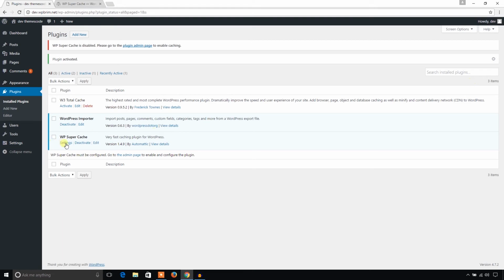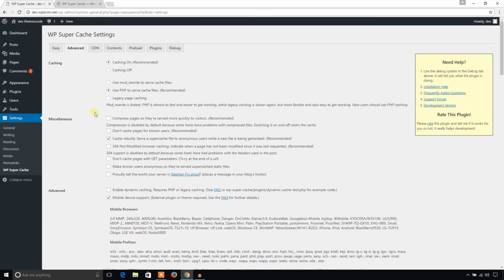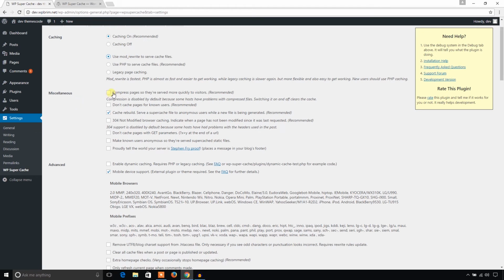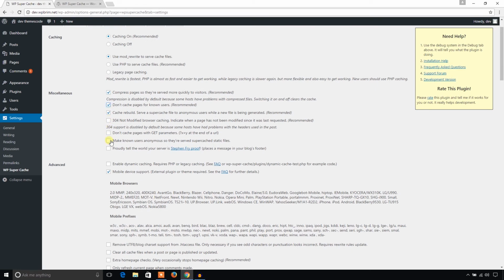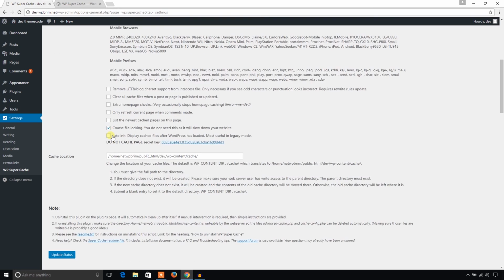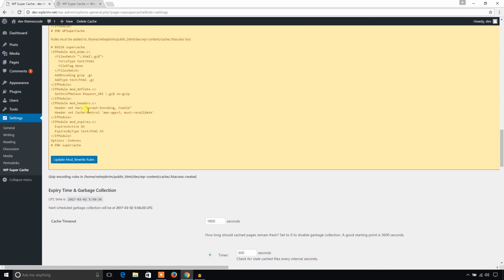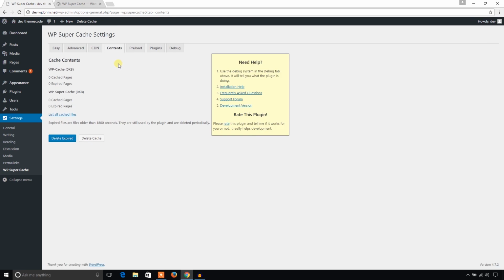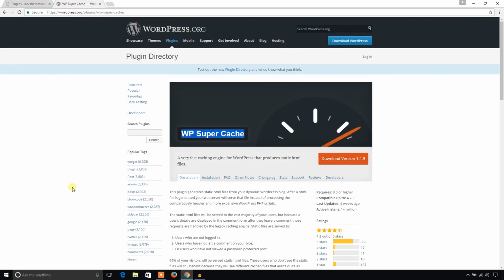WP Super Cache settings Tutorial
Wp super cache setting options are super easy. Install wp super cache plugin like other WordPress cache plugin.
Wp super cache plugin creates static HTML files from WordPress Sites and serves it to the website visitors rather than pulling data every time from Database running tons of heavier  WordPress PHP scripts.

Wp super cache Plugin comes with several setting tabs grouped with setting options like Basic, Advanced, CDN, Contents, Preload, Plugins, Debug.
Basic and advanced tabs hold the vital setting options.
First of all -  Click on caching on Radio button and the hit on Update status button. The plugin with start creating cache files from the site. And please follow with this video and I hope, you will find it easy to setup this plugin.